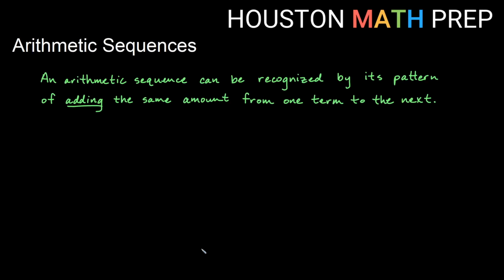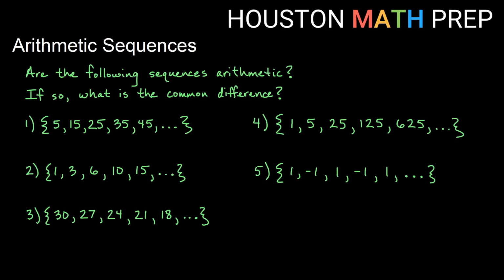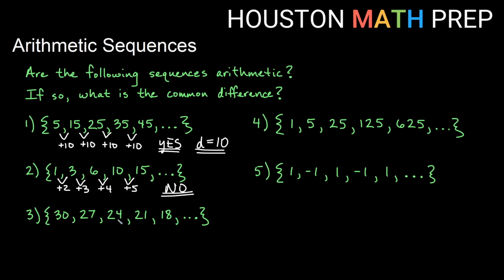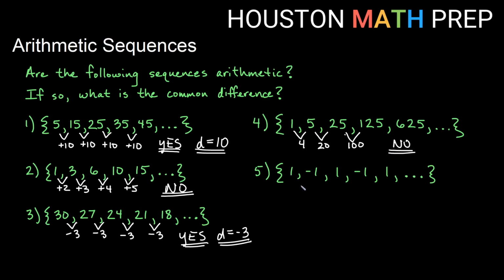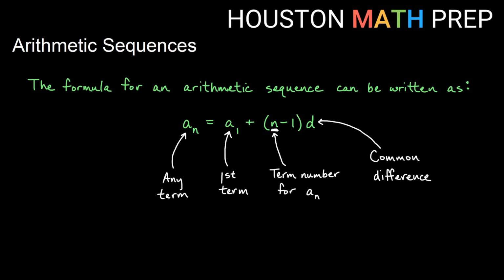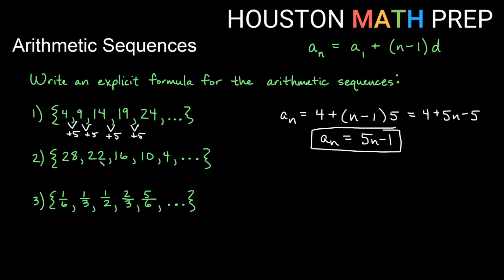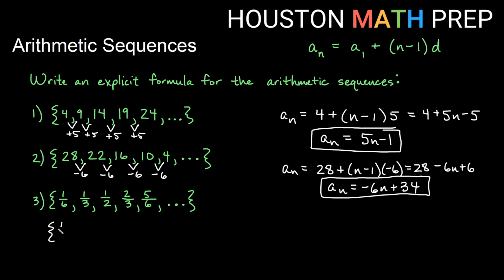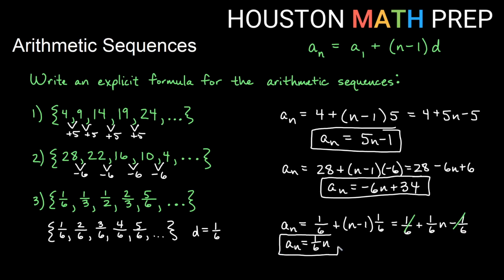Arithmetic Sequences (Sequences and Series)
This video from our sequences and series playlist explains what an arithmetic sequence is, how to determine if a sequence is arithmetic, how to find an arithmetic sequence formula, and finding the common difference for arithmetic sequences.
0:00  Introduction to arithmetic sequences
1:07  Examples (Finding the common difference)
4:53  Arithmetic sequence formula
5:26  Examples (Writing an explicit formula)